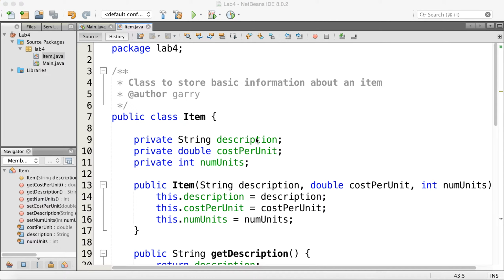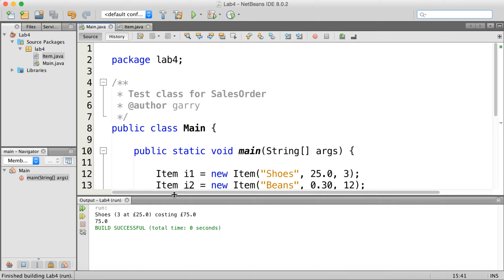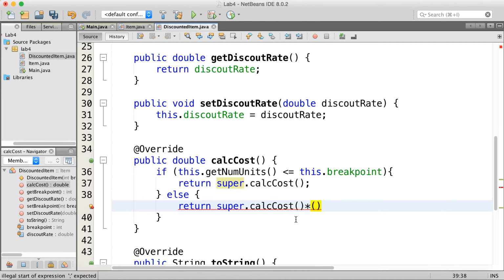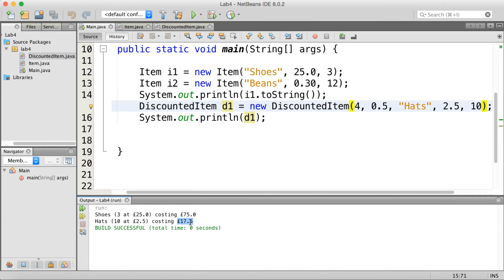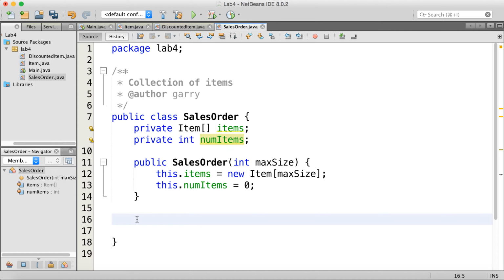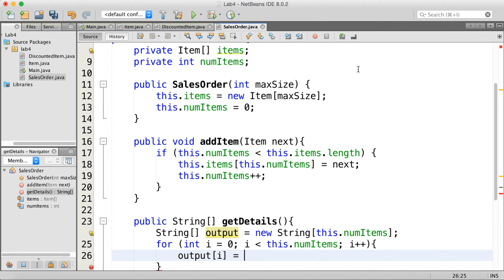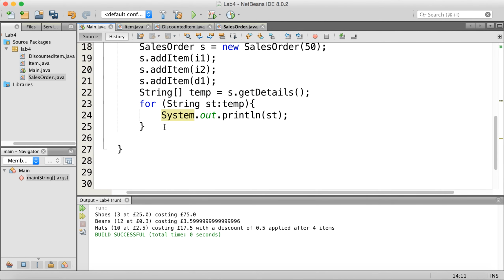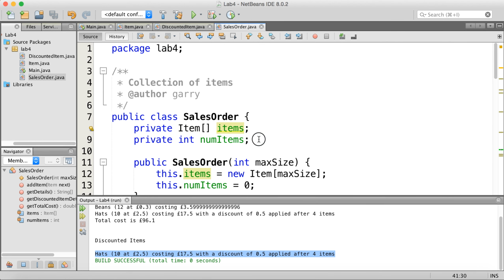CM2015 Lab 4 Solution 2015